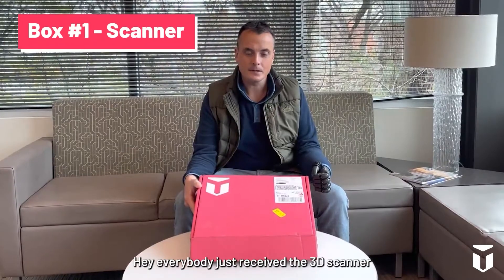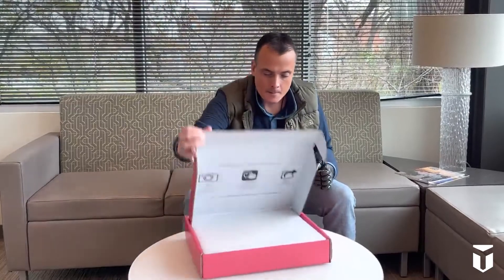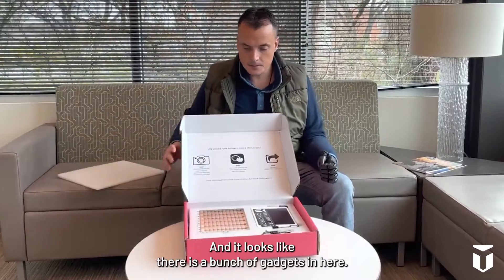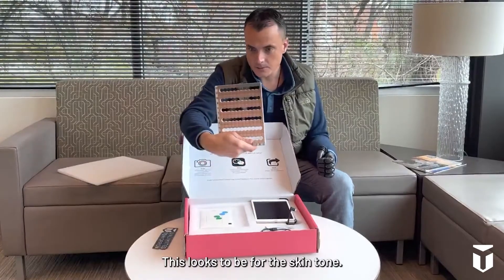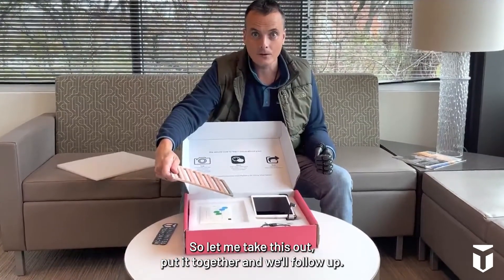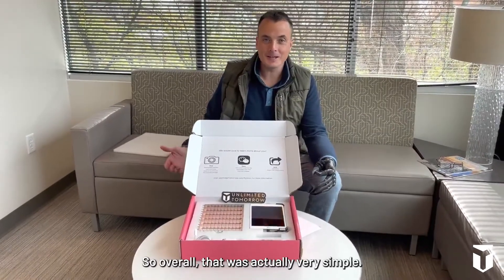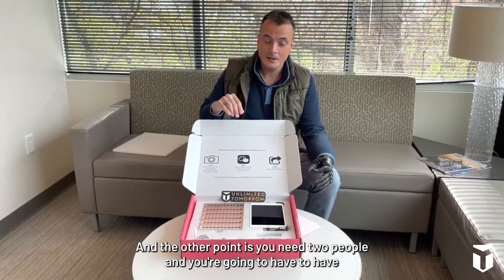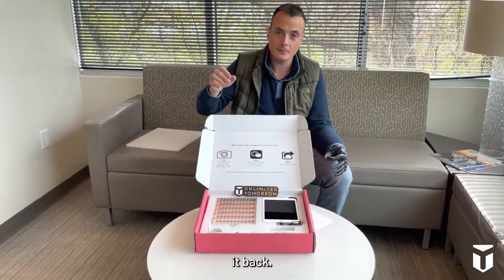TrueLimb Prosthetic Arm Journey - Meet Ben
Watch as Ben documents his entire journey of receiving a TrueLimb from the 3D scanning process, to the socket fitting, to receiving his final device.

TrueLimb is lightweight, completely personalized from socket to fingertip, and has a comfortable, adjustable socket. TrueLimb can be obtained from your clinician, or directly from Unlimited Tomorrow.